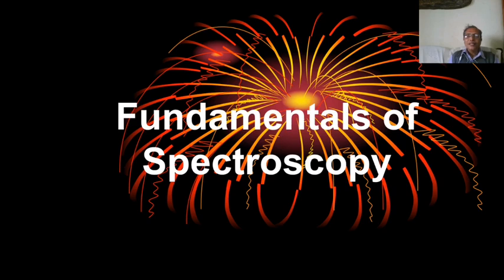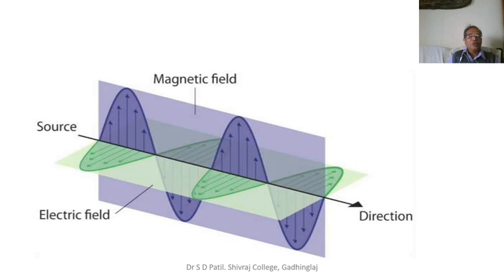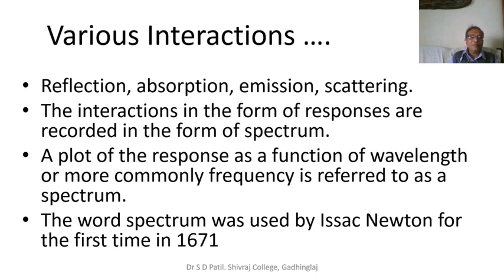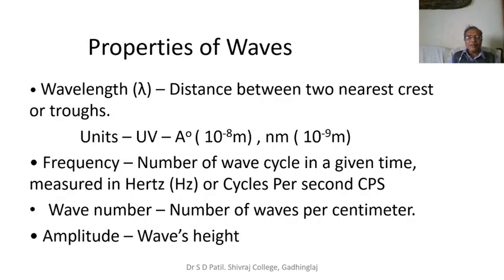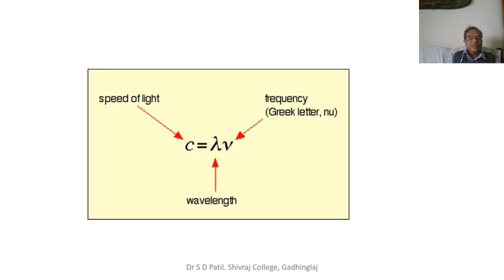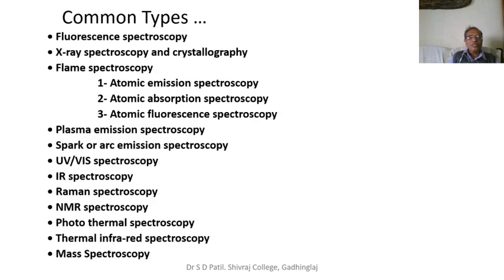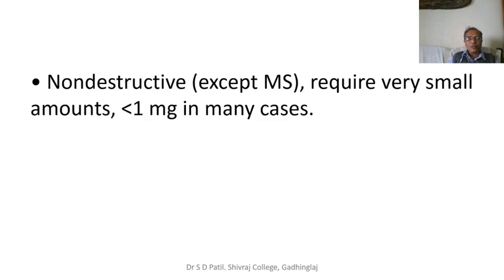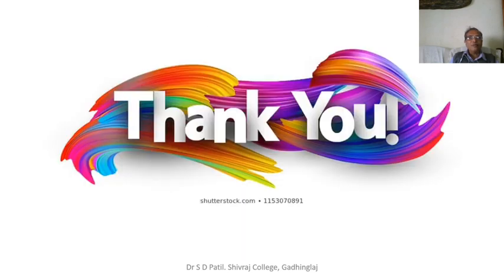B Sc III - Introduction to Spectroscopy